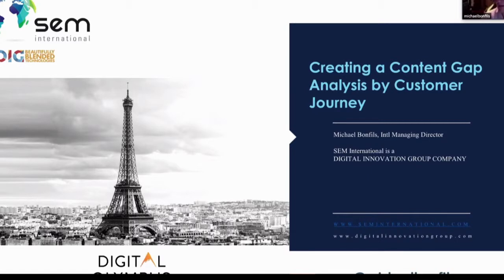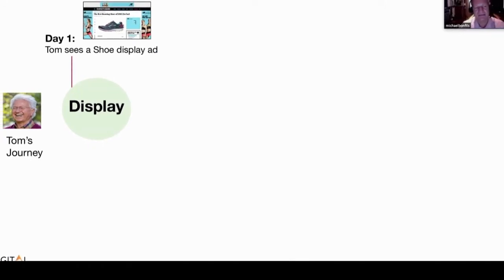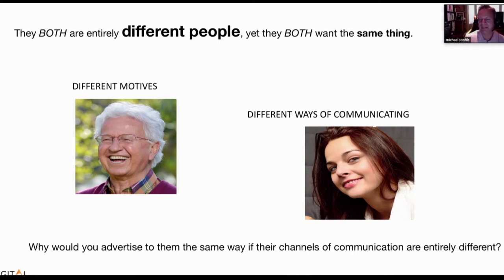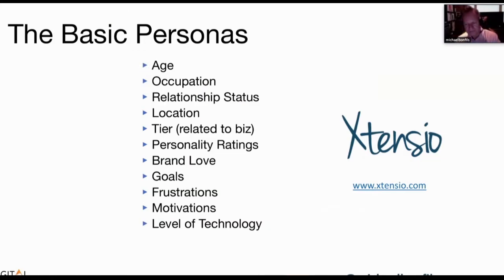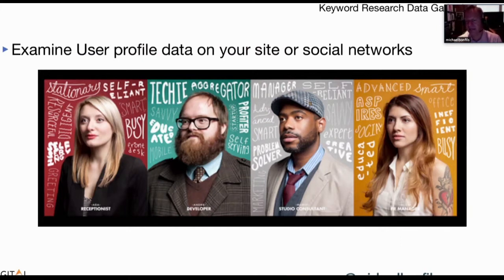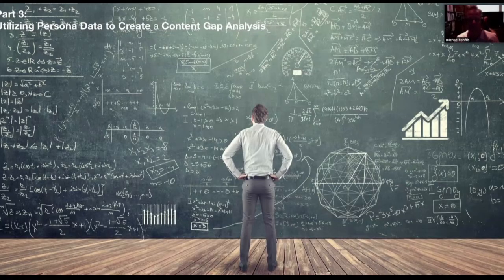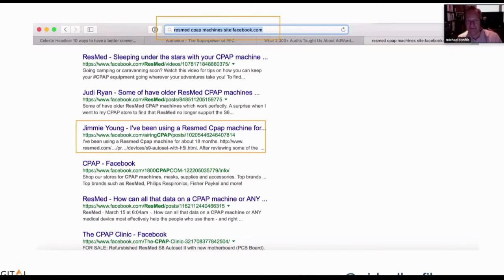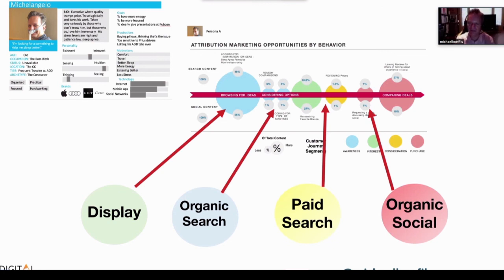Creating a Content Gap Analysis by Customer Journey by Michael Bonfils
Digital Olympus Event - Free Online Digital Marketing Conference
Sign up for our newsletter to catch up with the latest news